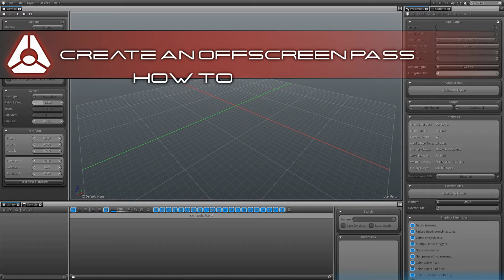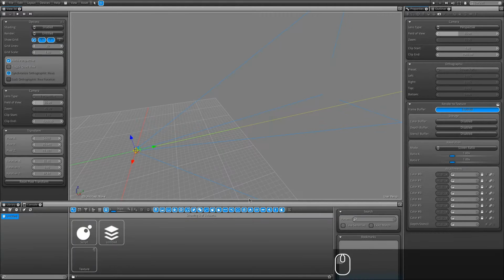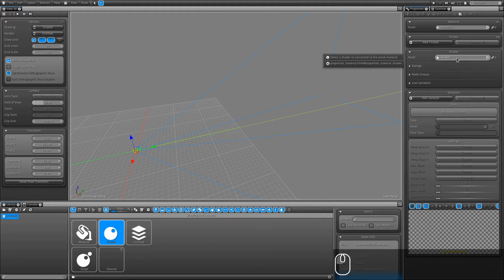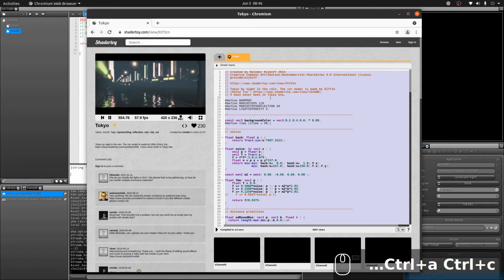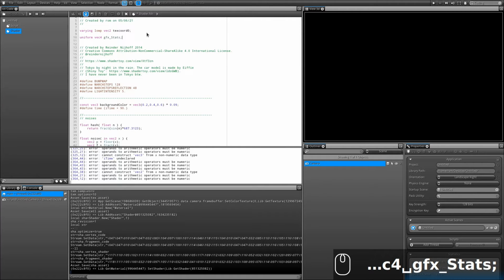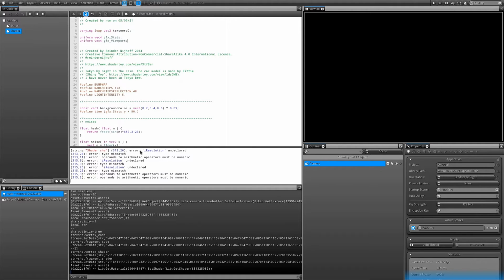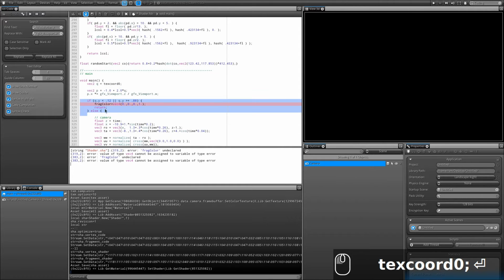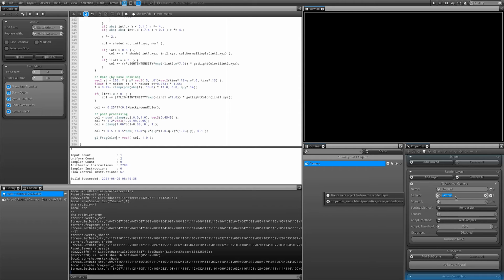Create an Off-screen Render Pass [ How To ]